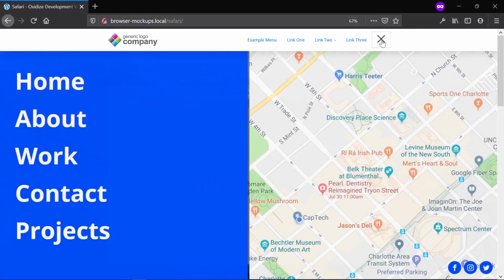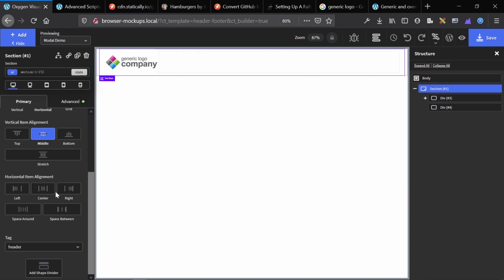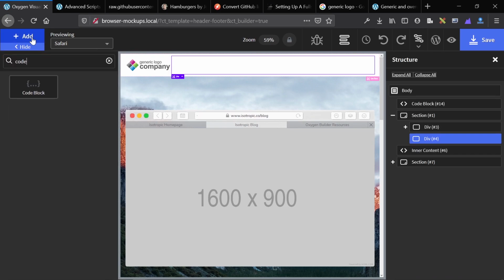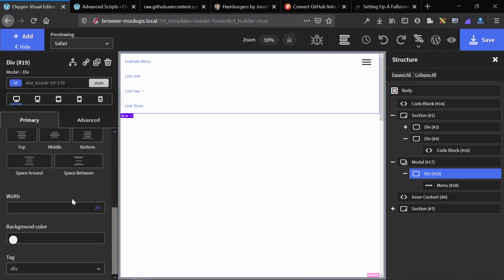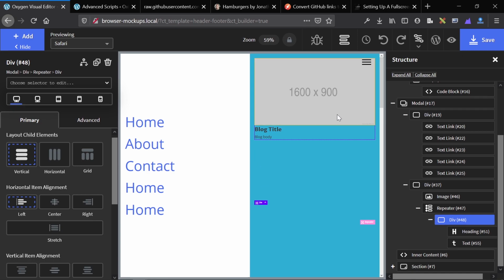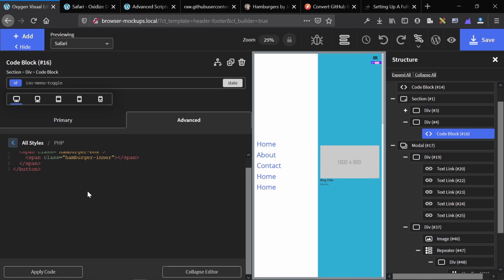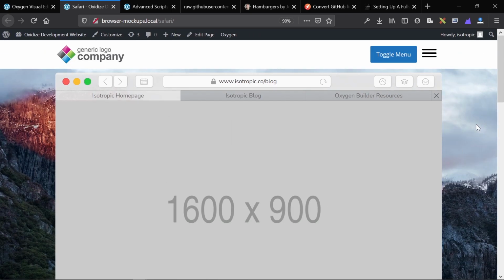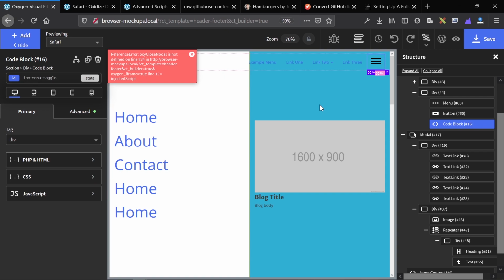Making A Fullscreen Overlay Menu On Oxygen Builder (TUTORIAL)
This video tutorial shows you how to make an overlay menu in Oxygen Builder using some JS, Code Blocks and the Modal Element. Definitely read the tutorial - you can copy/paste the code from there.

Swiss Knife Pro (builder custom theme)

Browser mockup: (Note, this site is in prelaunch phase. Please keep it "secret". Launch offer of $5.00 free, just sign up and they're applied, big things coming!)

Table Of Contents:
Create the template: 1:55
Making the header, inner, footer template: 3:26
Adding the hamburger toggle: 5:40
Adding the modal, building the menu: 10:07
Animating your menu: 18:30
Adding the custom JS: 20:20
The hidden button: 24:20
Conclusion & additional considerations: 27:12
Also, read this for info on offsetting the backed page scroll
Timelapse build of a menu: 30:58